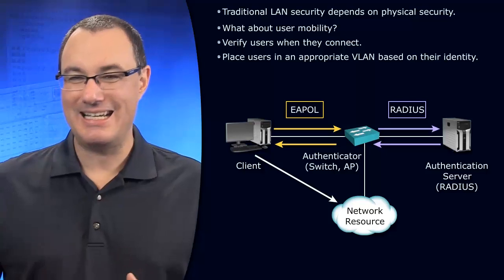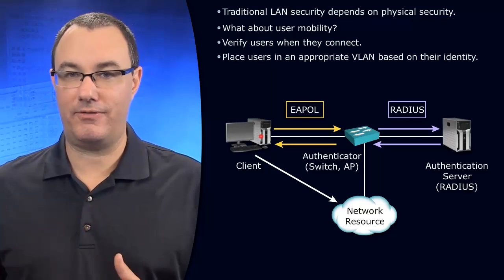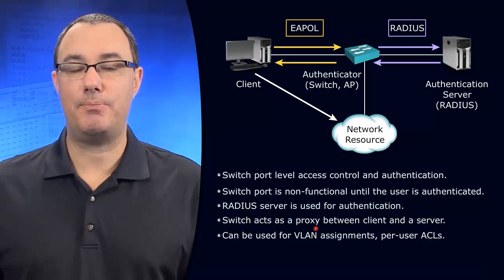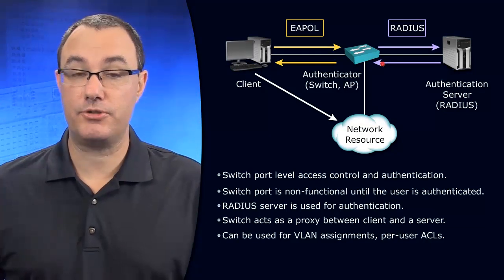28 SWITCH 2 0 IBNS and 802 1x Overview